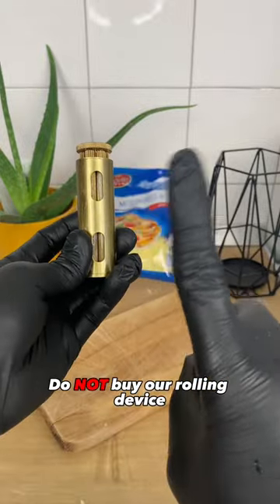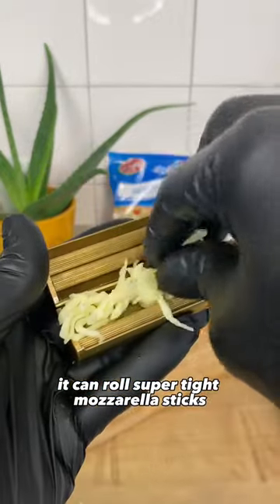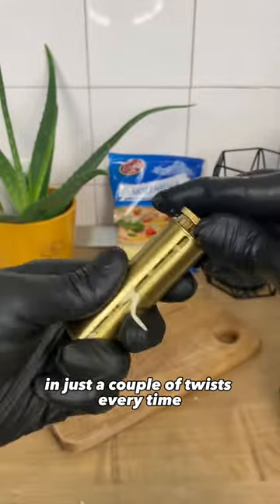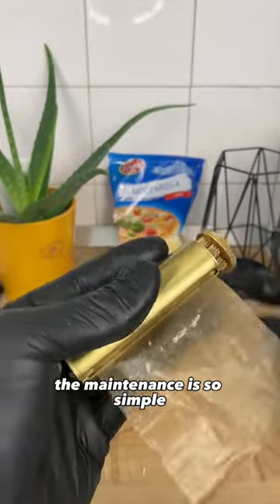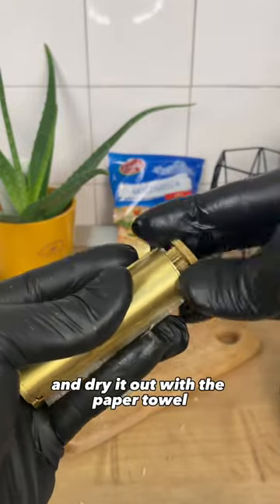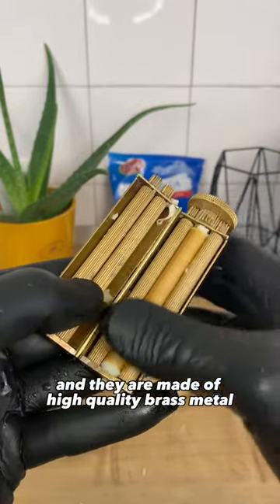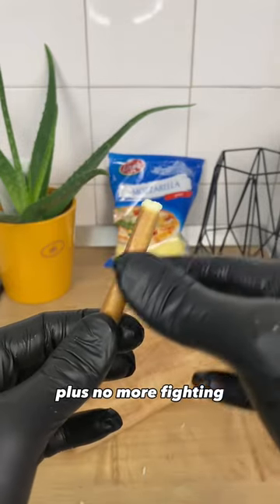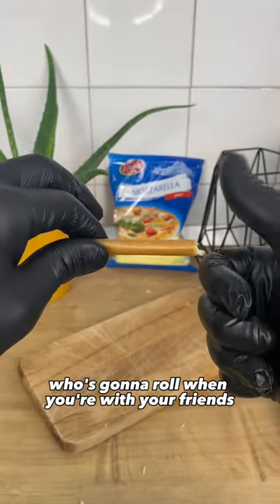Check Out The Pinned Comment 🍃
The za copper roller lets you make perfect rolls every single time. Load in your "broccoli" do few twists, and its ready to bake in the oven. Broccoli rolling has never been easier!